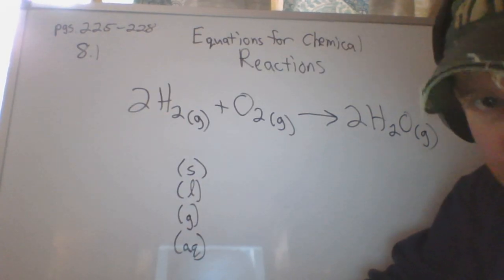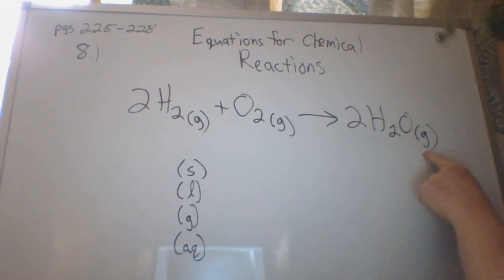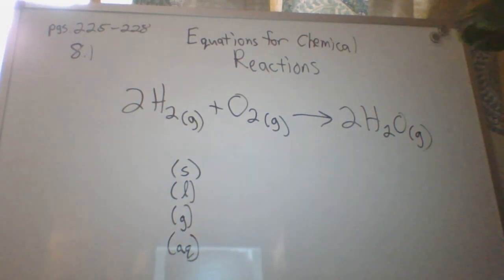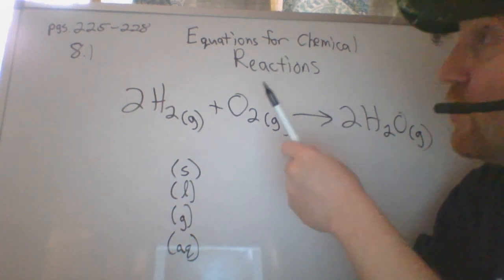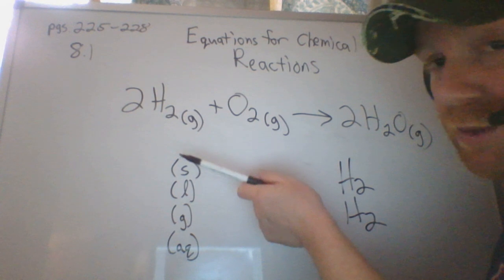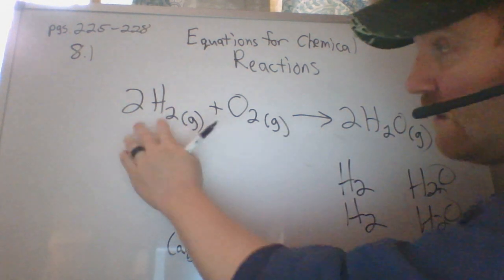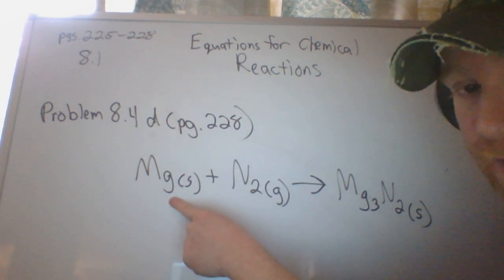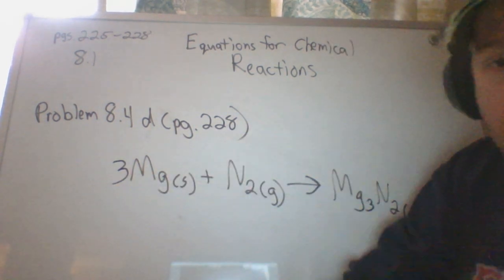8.1 Equations for Chemical Reactions